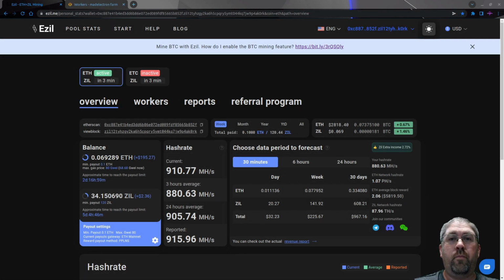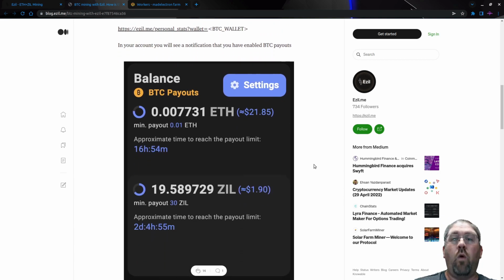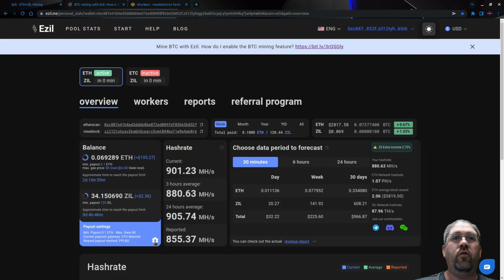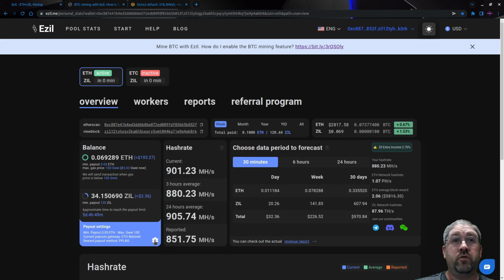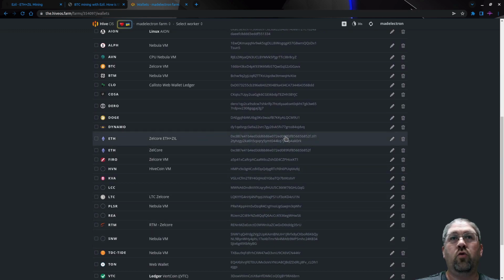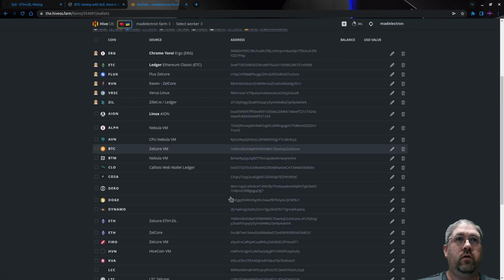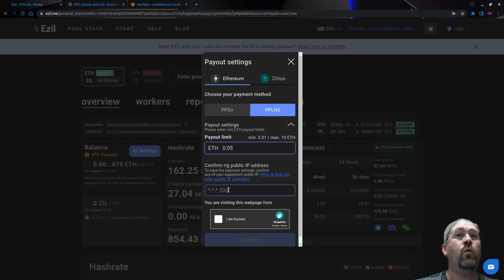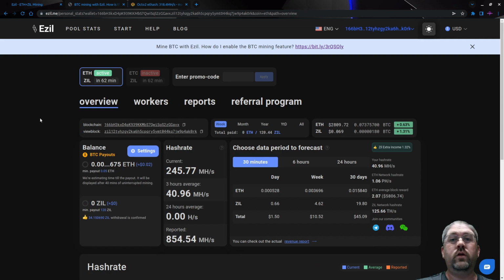EZIL.ME Mine ETH Get Payout In BTC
Today we're taking a look at a new payout option that was recently added to Ezil.ME  They have added an option to mine ETH and get paid out directly in BTC (Bitcoin).